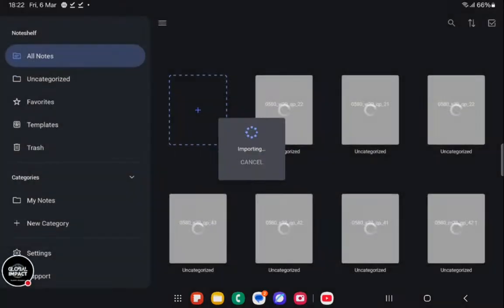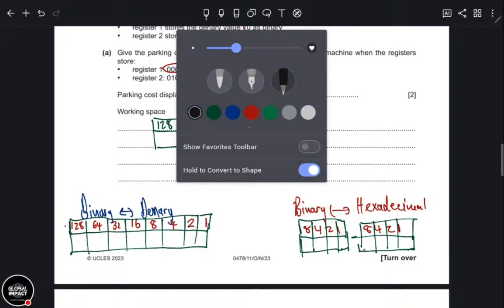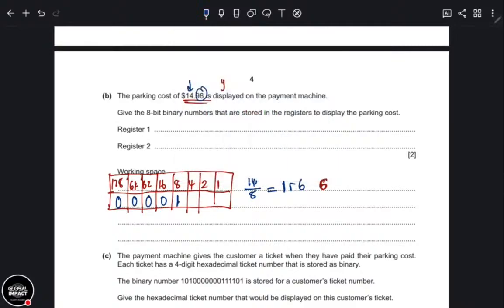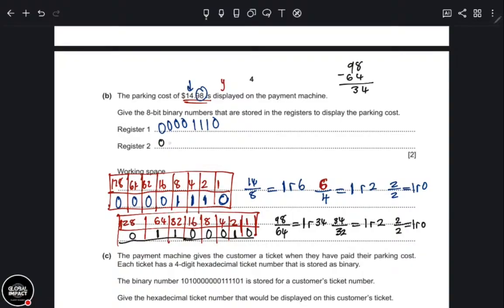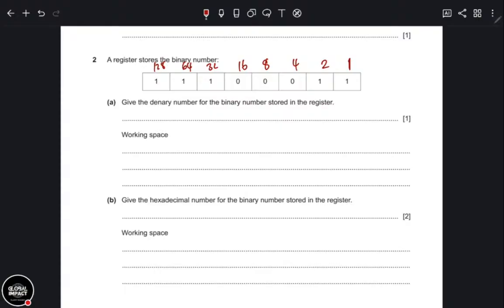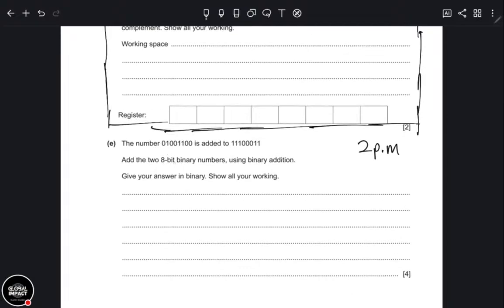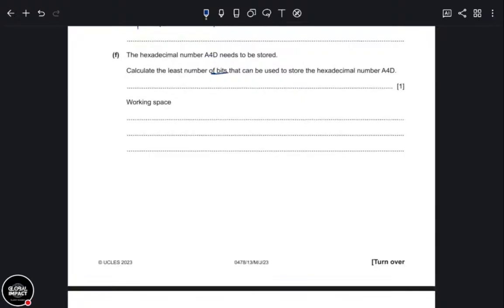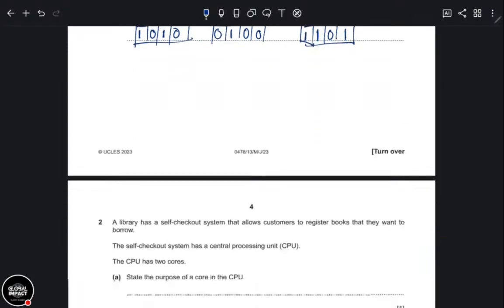Clarify Tutorials : IGCSE Computer Science - FEAR Binary, Denary, Hexadecimals Conversions NO MORE!